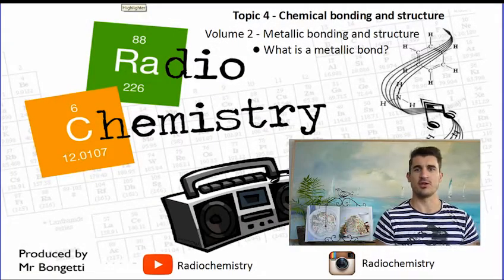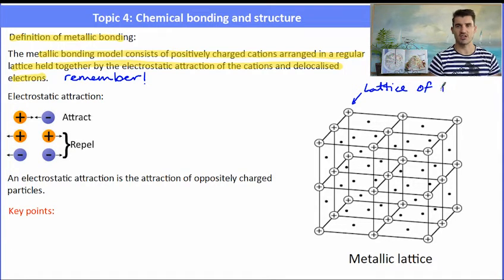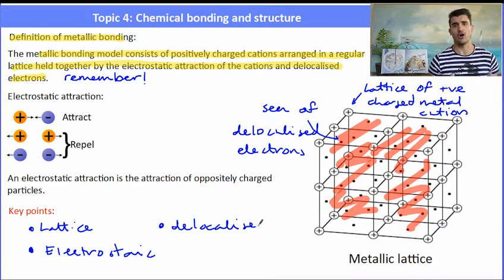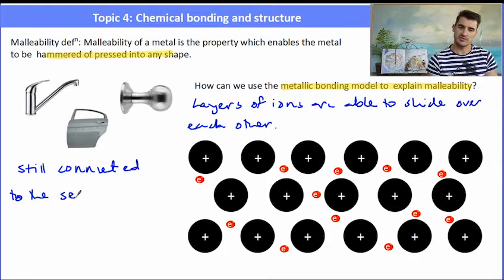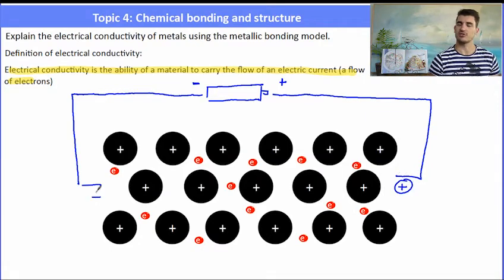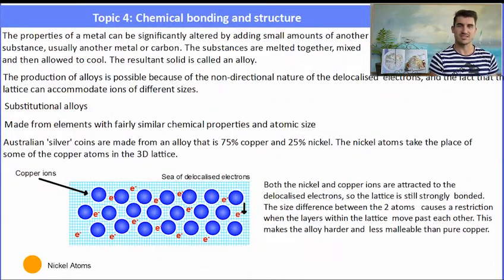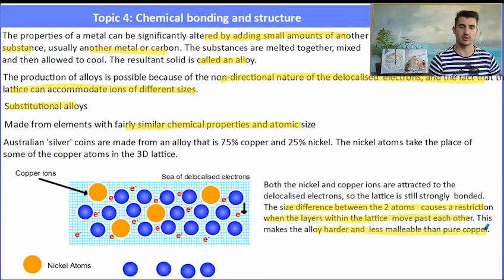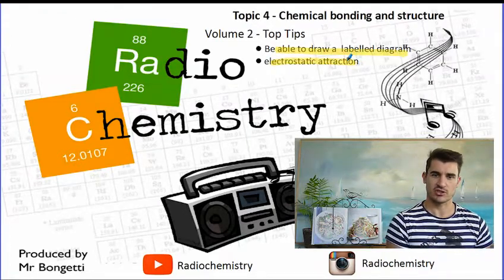Topic 4.5 - Metallic Bonding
IB Chemistry Topic 4.5 - Metallic Bonding

IB Understandings
• A metallic bond is the electrostatic attraction between a lattice of positive ions and delocalized electrons.
• The strength of a metallic bond depends on the charge of the ions and the radius of the metal ion.
• Alloys usually contain more than one metal and have enhanced properties.

• Explanation of electrical conductivity and malleability in metals.
• Explanation of trends in melting points of metals.
• Explanation of the properties of alloys in terms of non-directional bonding.